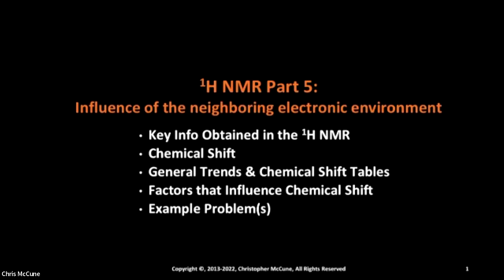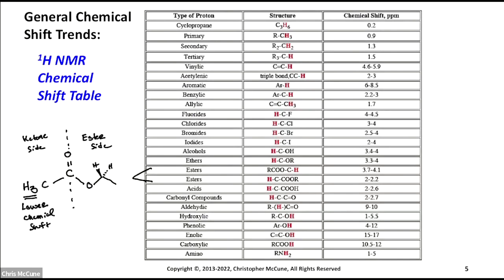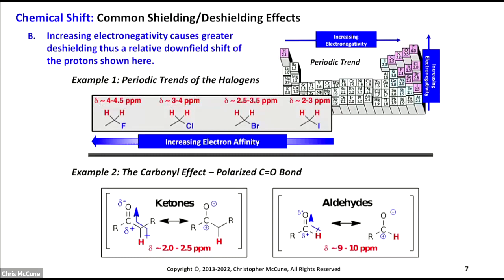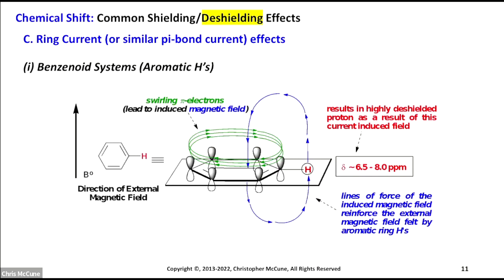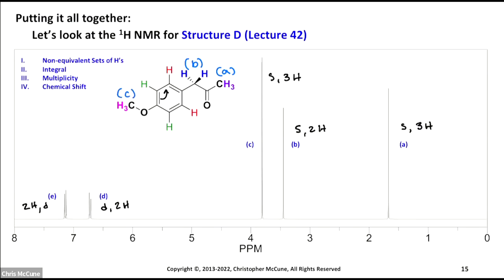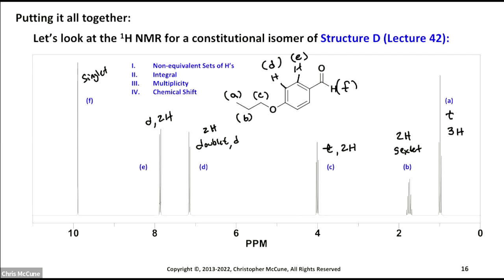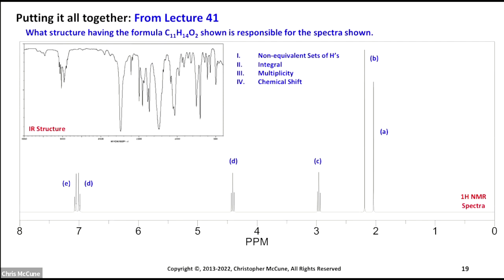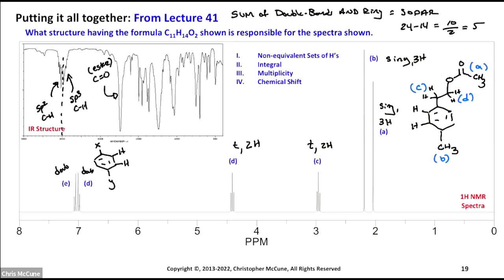1H NMR Part 5: Chemical Shift & Common Influences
Overview of common trends and environments that give rise to the general chemical shift (ppm) trends in the 1H NMR.

Includes:
1. Overview of key information obtained in 1H NMR
2. Chemical Shift - resonance frequency of nucleus relative to standard in a magnetic field
3. Typical deshielding and shielding influences
4. Ring current effect
5.